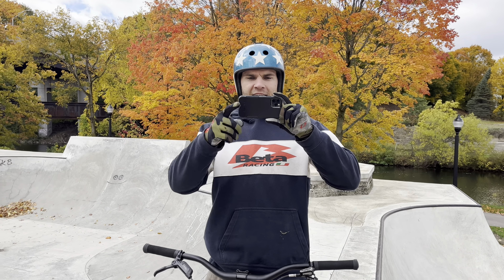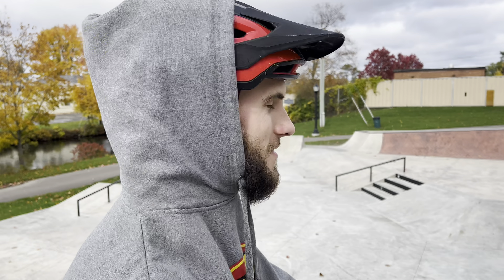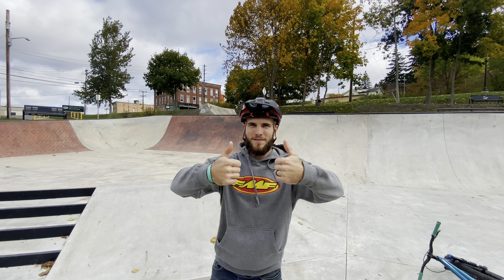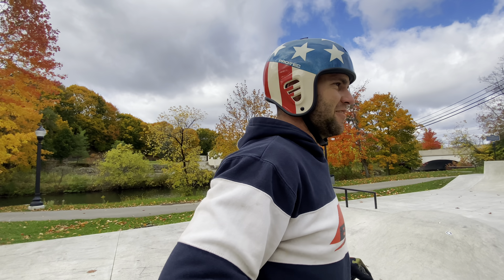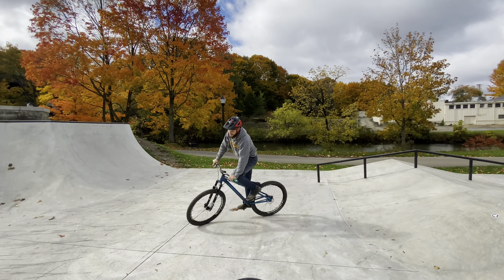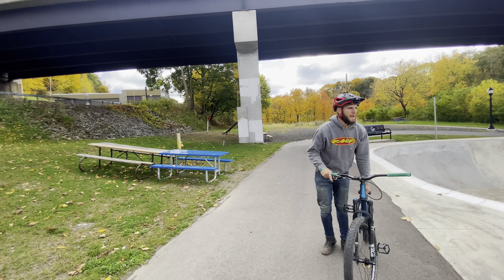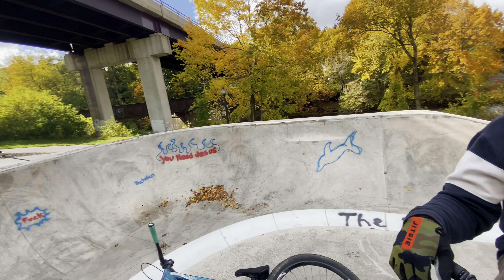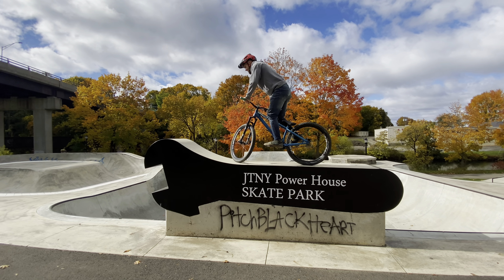Game of BIKE on dirt jumpers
Me and Drew playing a game of Bike in Jamestown. Check out Drew’s channel too- @BighopsFortner